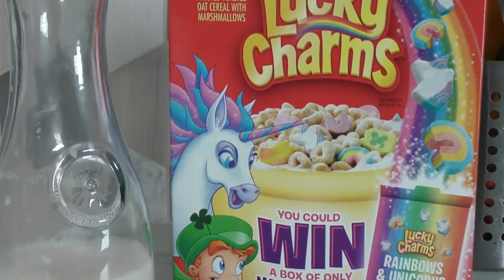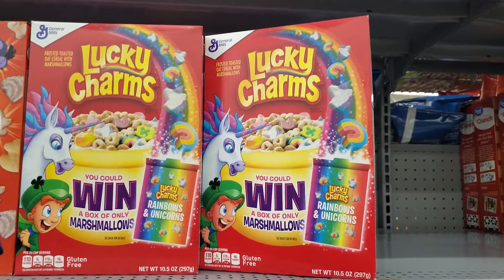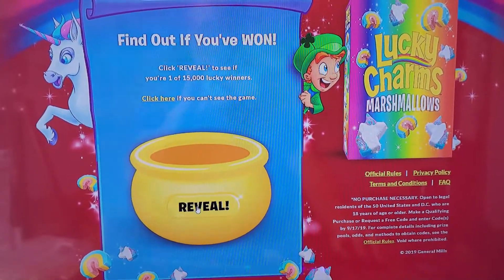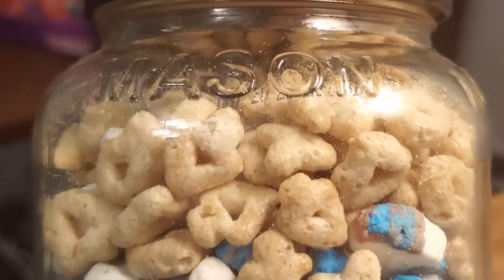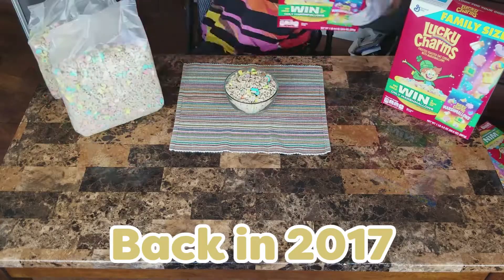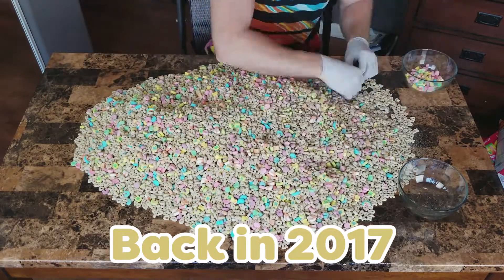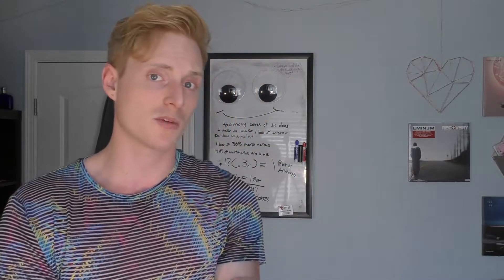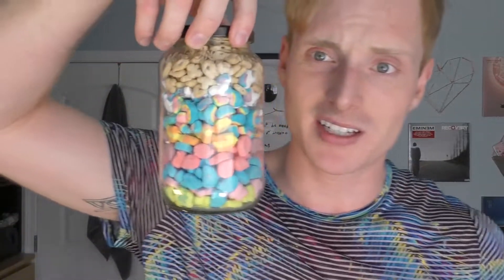How Many Marshmallows are in your Lucky Charms?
When you hear that Lucky Charms has a sweepstakes where you can win a box of Unicorn and Rainbow marshamallows, do you wonder how may boxes of Lucky Charms you'd have to buy to make one yourself? Have you ever wondered how many marshmallows were in your box of Lucky Charms? Want to know about what percentage of the box is marshmallows compared to the Oats??

Well buckle your seat belts you've come to the right place. Lets get this stuff figured out!